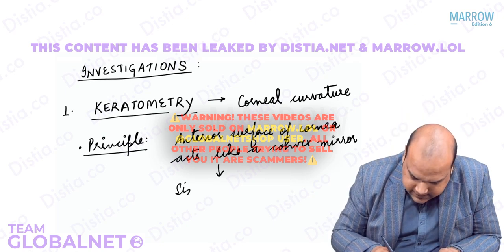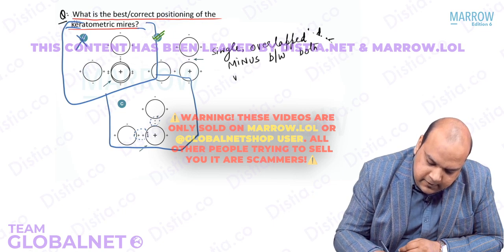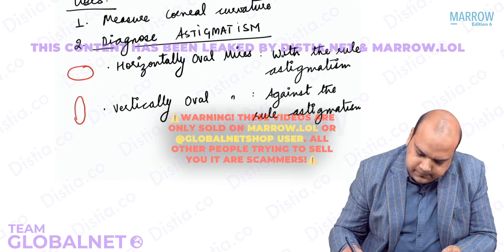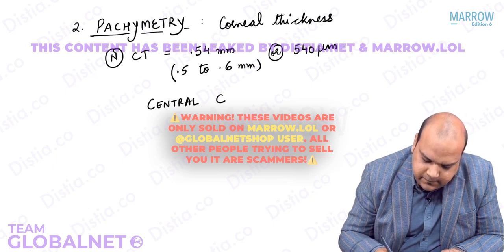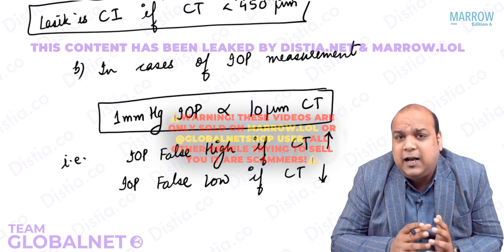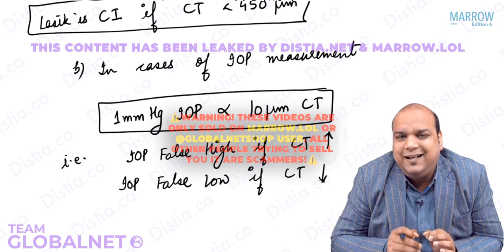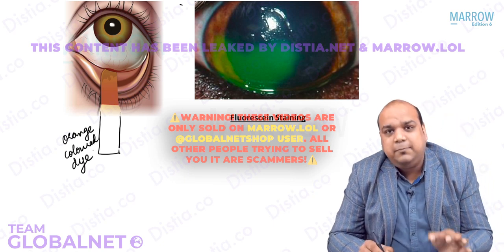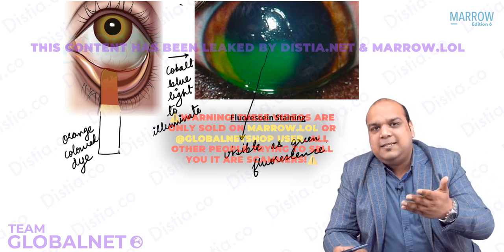Cornea special investigation